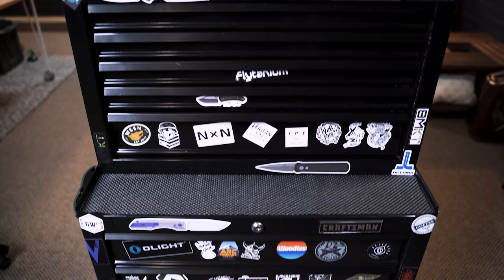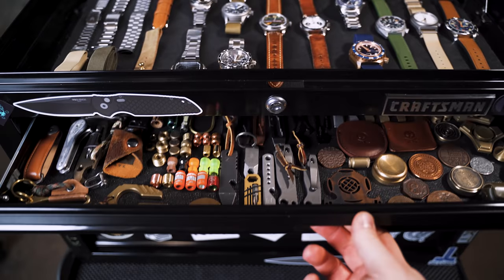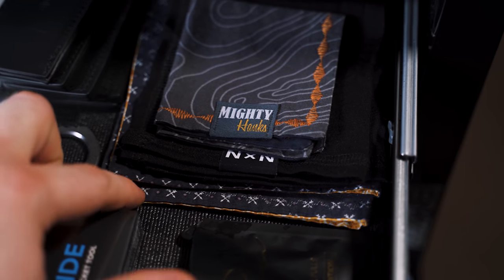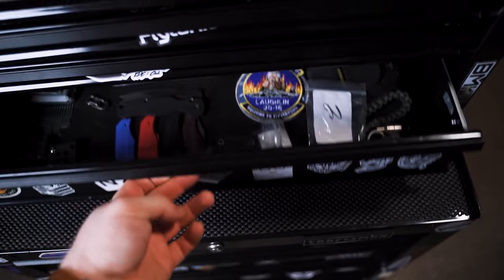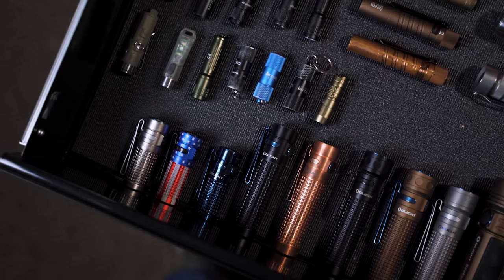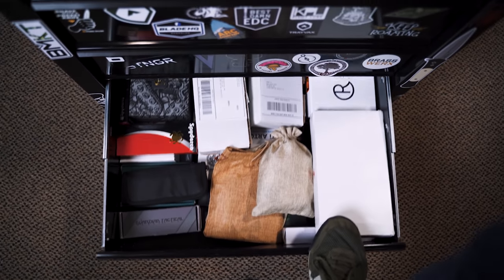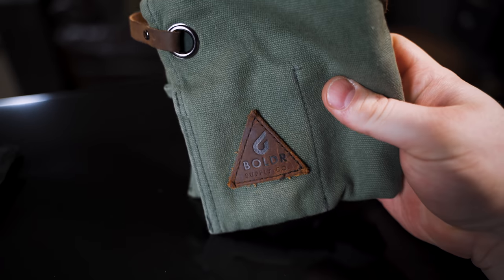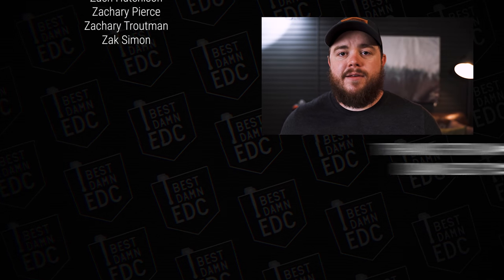How I Store My EDC Gear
EDC Gear Storage

Craftsman 1000 Tool Box
Craftsman 1000 Tool Cabinet

Apple iPhone 11 Pro Max
SUPCASE Unicorn Beetle Pro
Oris Big Crown Pointer Date